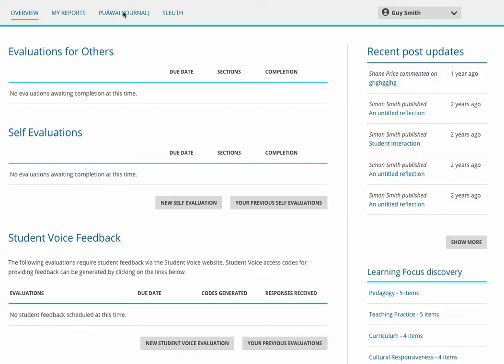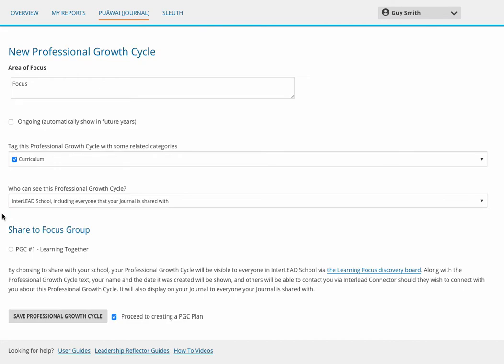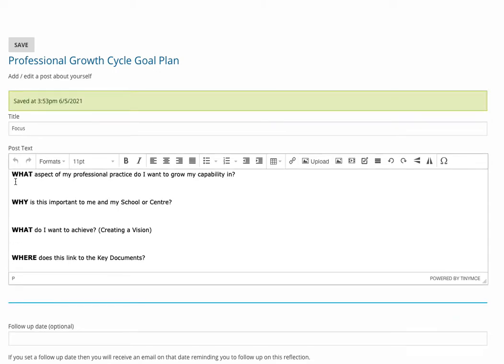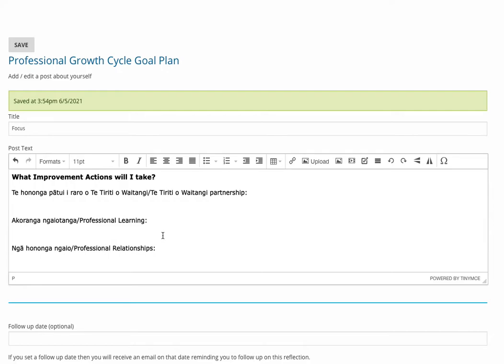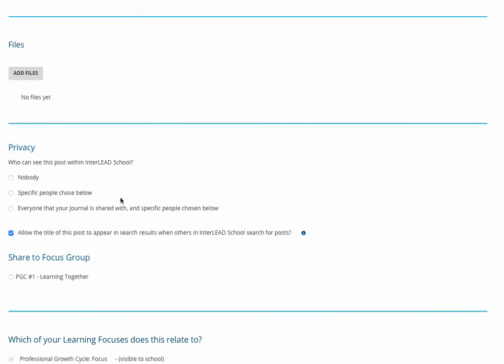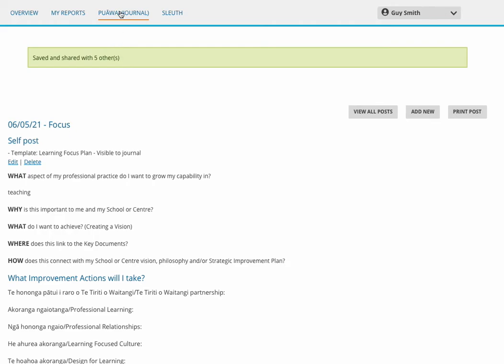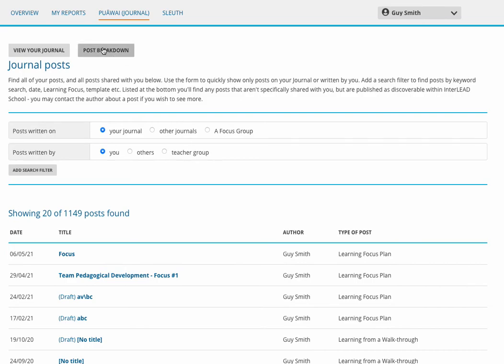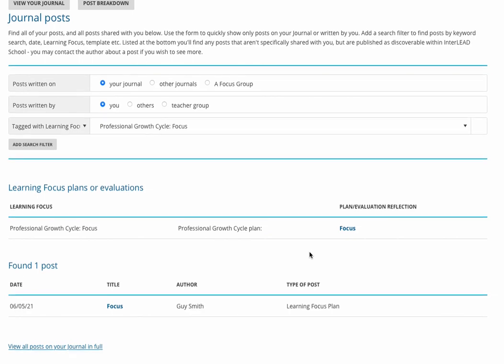Connector™ - Professional Growth Cycle Setting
How to set a Professional Growth Cycle in InterLEAD Connector.